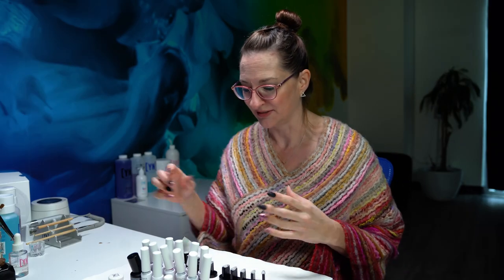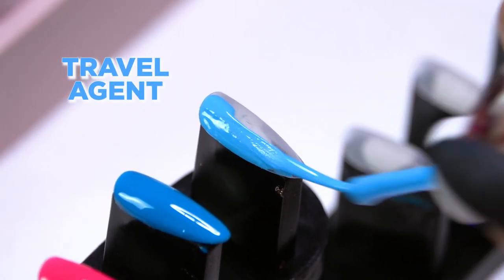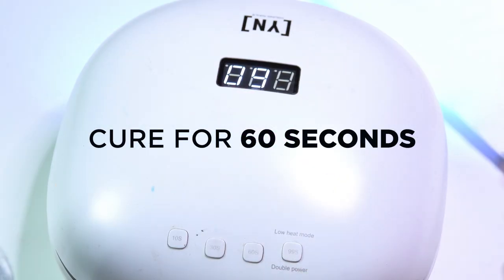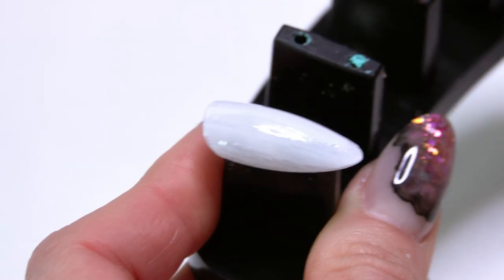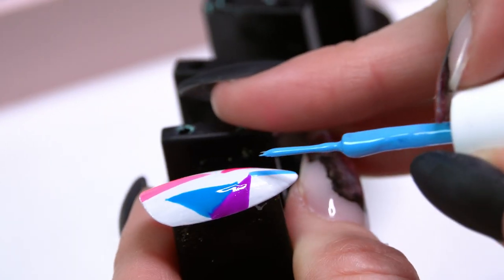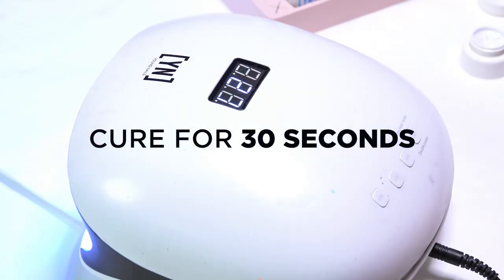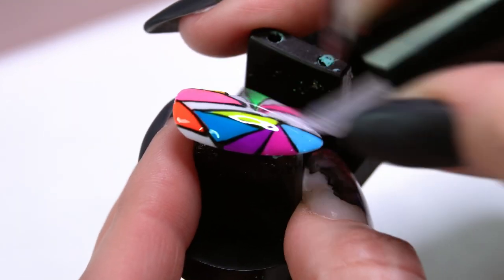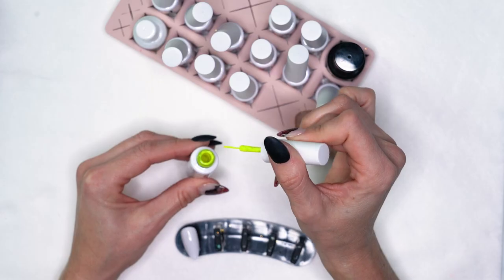BLACK FRIDAY 2022 | UNBOXING THE SMALL MYSTERY BOX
Spoiler Alert! In this video Karen is going to show you what's inside the small mystery box which contains $100 worth of product for only $30!

Small Mystery Boxes No Longer Available